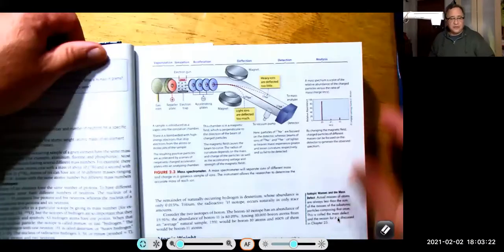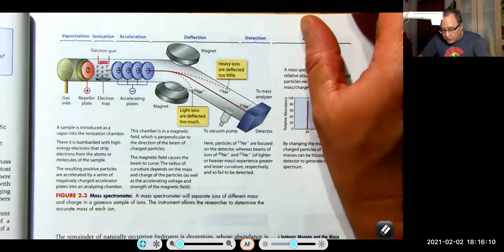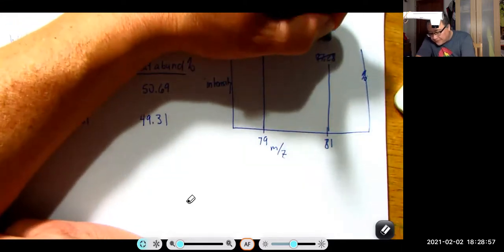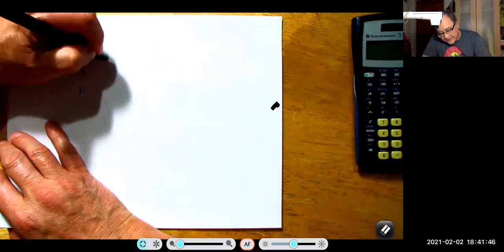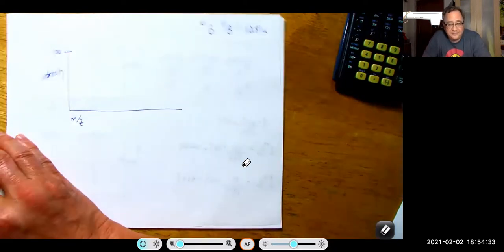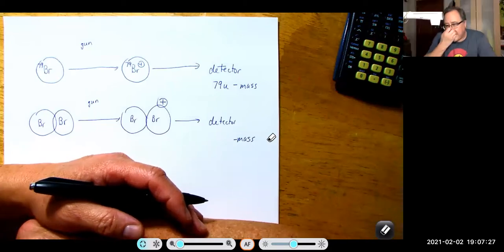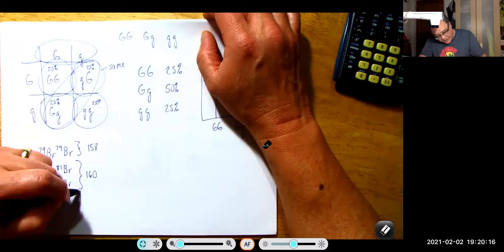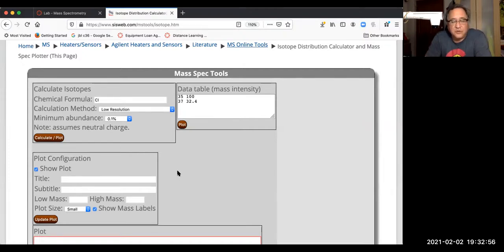Chem 1A Evening 02 02 21